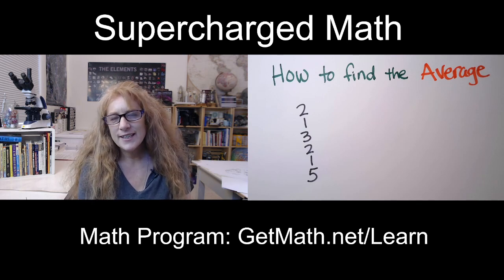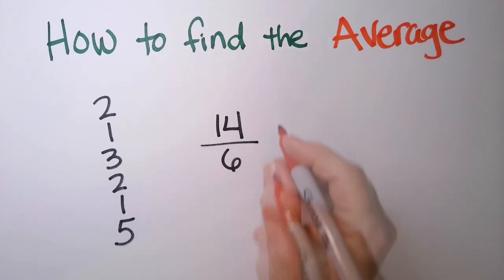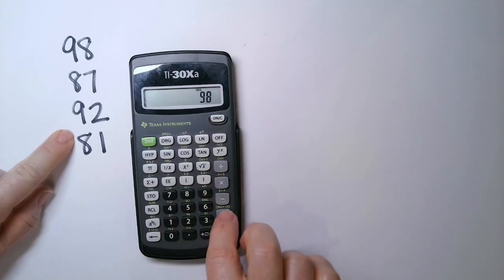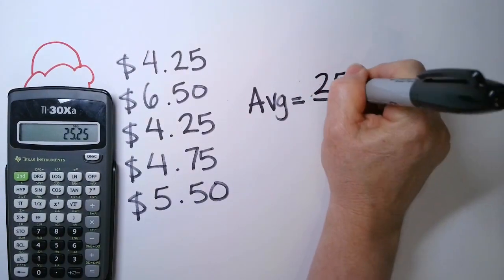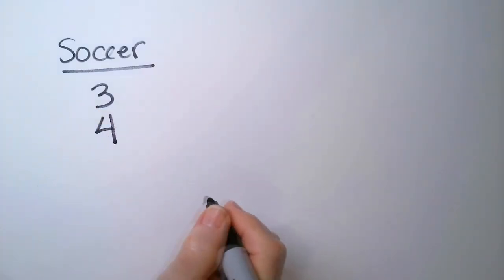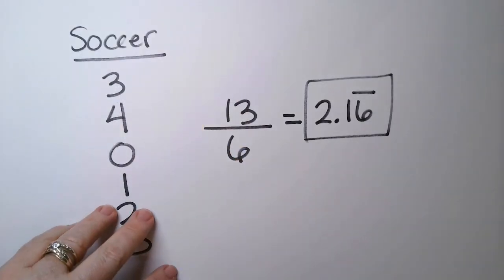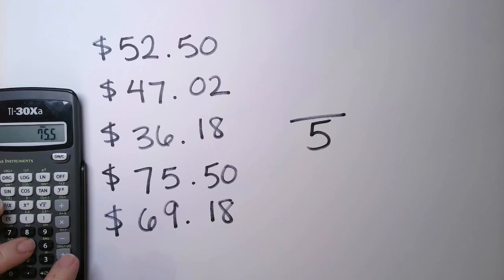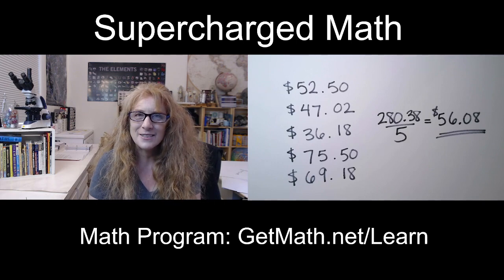How to Find the Average (Mean) | Finding Average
👉If you like my Lessons Like this, Join me for a free class

Welcome Viewers,

In this informative video, I'll explain the essential skills you need to master the art of calculating average (mean). I'll help you to discover the straightforward techniques that will equip you to effortlessly identify the averages of a given sequence. So, join me now and take your math skills to the next level!